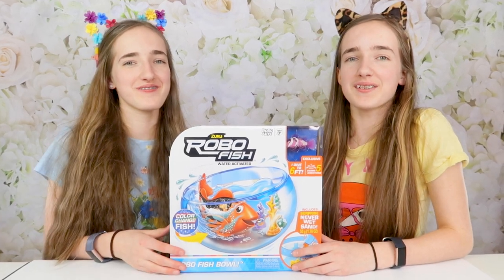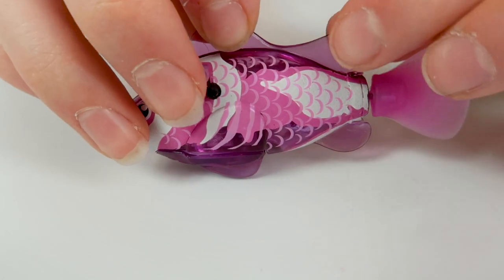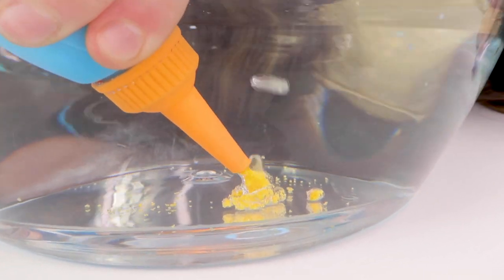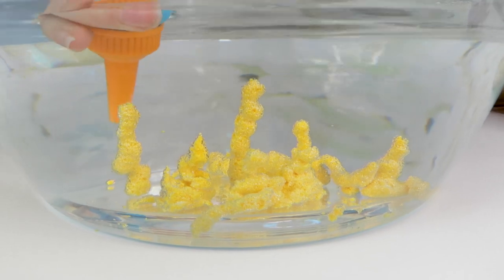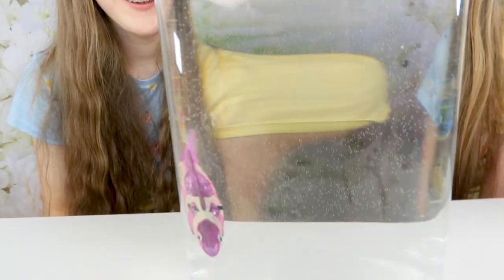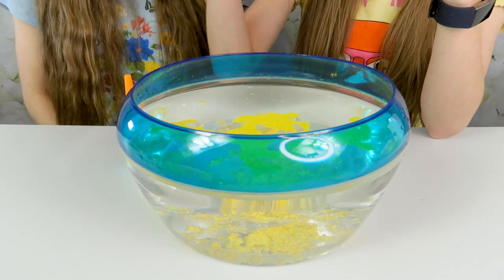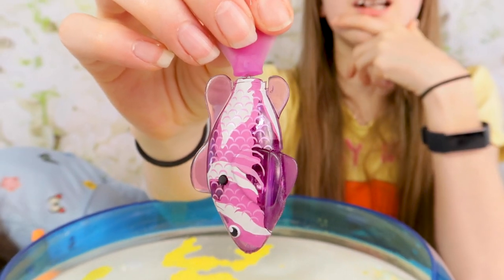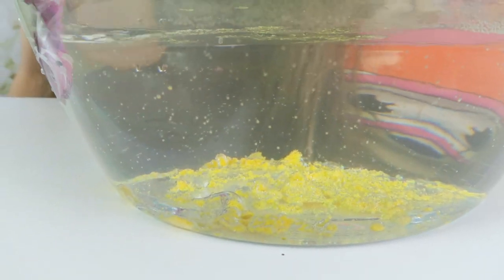NEW ZURU ROBO FISH With Never Wet Sand | Water Activated Robotic Fish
NEW ZURU ROBO FISH With Never Wet Sand

Zuru sent us their new Zuru Robo Fish with never wet sand to review and it was loads of fun. The Robo Fish is a water-activated robotic fish that swims in 5 directions and can go to depths of 6ft! It also comes with a packet of 'Never Wet' sand that is just magical to play with. If you've never seen never wet sand watch our video... it's fabulously weird stuff!